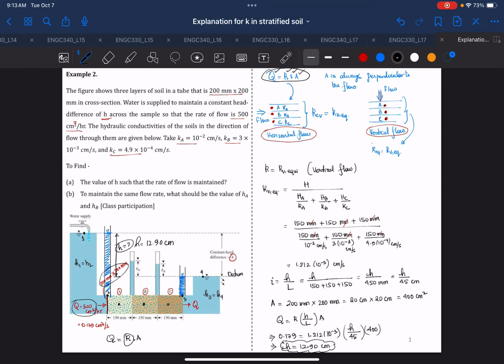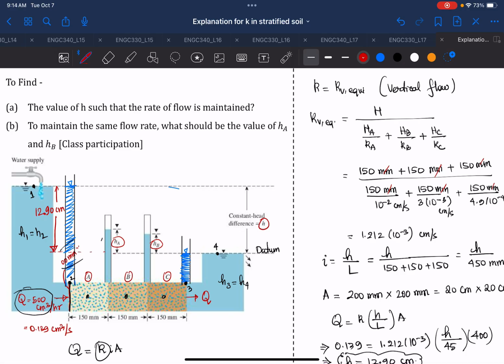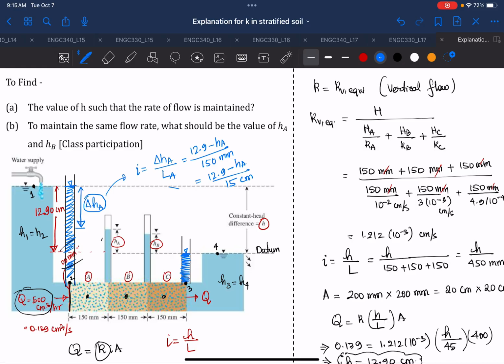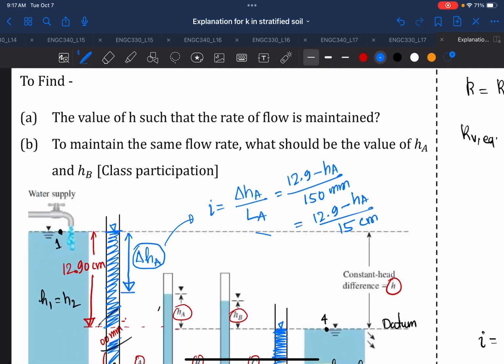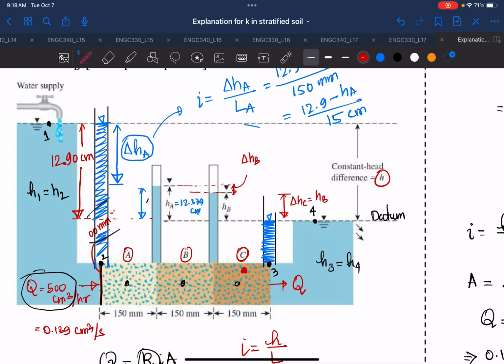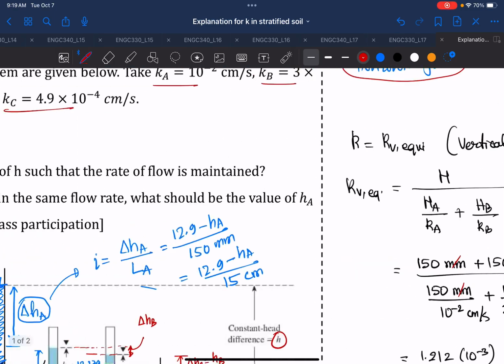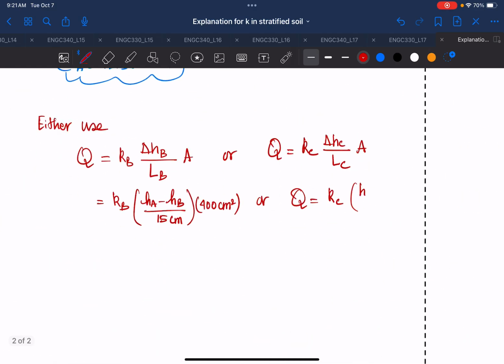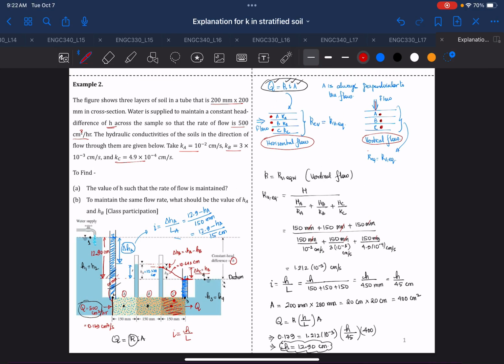How to solve the soil permeability problem in a stratified soil (Part - B)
In this problem, we will explore how to apply Darcy's equation (Q = kiA) to a stratified soil (or layered soil). This is a continuation from the previous video